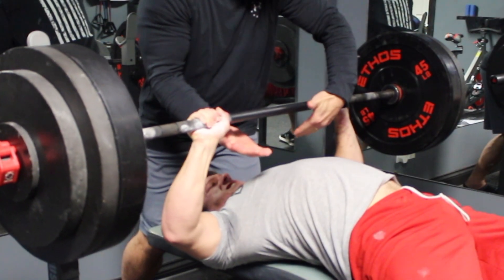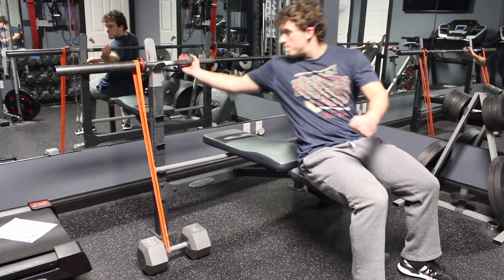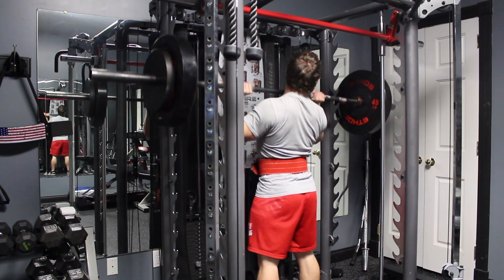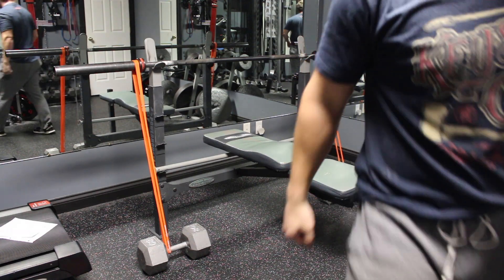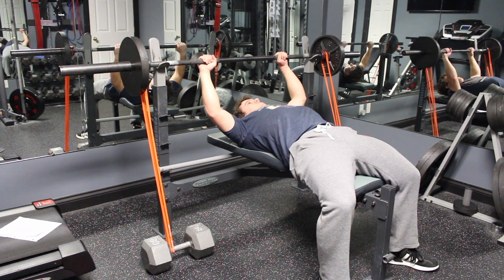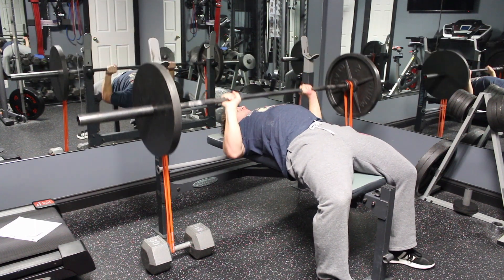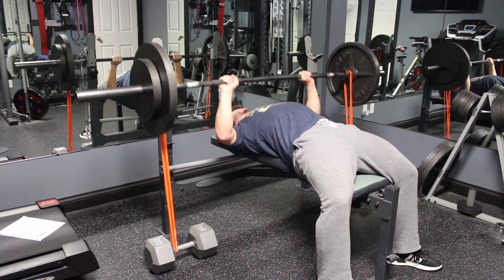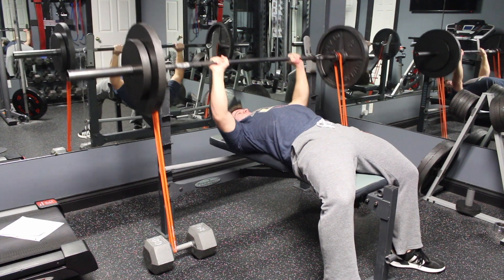Banded Bench Press | How & Why I'm Doing It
In this video, I showcase my main weakness on the bench press and why doing Banded Bench Pressing will help me improve it. The Banded Bench Press is an often overlooked tool for any lifter looking to improve lockout strength or general strength.